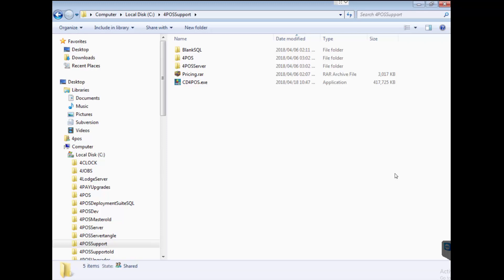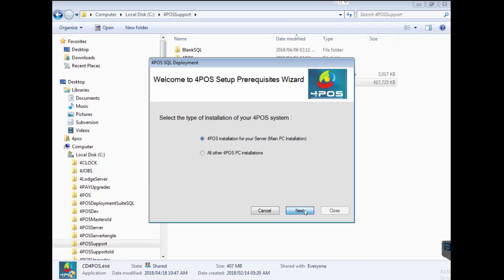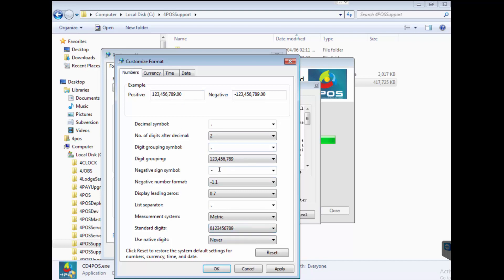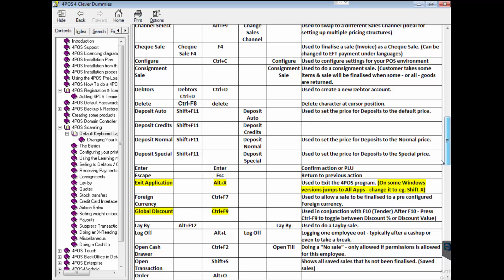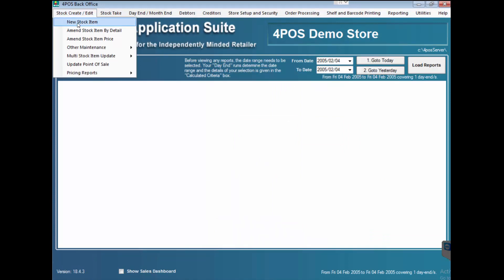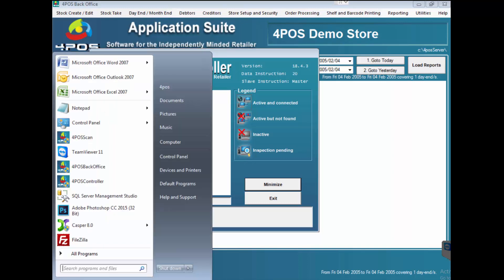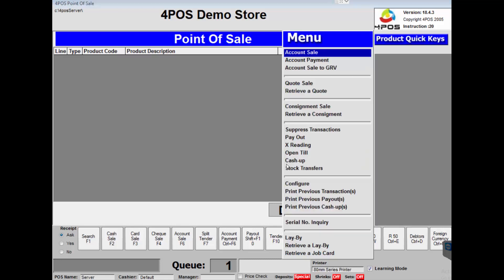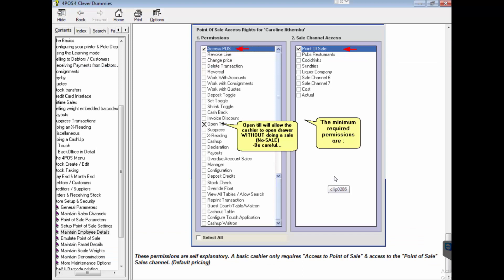4POS getting started with your Point of sale system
How to do a 4POS Installation. All automated. Works on Windows 7, 8,10 & 11. Also allows for different Windows versions on different pc's. Prompts for the SERVER or ANY other pc installation.

0:00 Introduction
0:33 Running CD4POS (Our Installer)
2:10 Select the type of Installation
3:21 Correct your regional settings
4:52 Install your 4POS printer driver
5:46 Opening the 4POS Manual
8:00 Running the 4POSBackoffice
9:00 Creating an item
10:42 Doing an Update POS
11:40 Opening 4POSScan or 4POSTouch
12:40 Finalising a sale
13:19 Reprint a transaction
15:14 Using 4POS to sell Airtime

If your PC restarts during the Installation process, you can simply continue the installation by running the Installer again from c:\cd4pos\4POSInstaller.exe

We know that all users & tech's just want to get going & start selling, but it will be wise to spend a couple of minutes to plan your installation & walk through the steps. It might take a few minutes now, but it will save you lots of time & $$$ later on. It is also intended to make your business work better!

We suggest you use the KISS principle - Keep It Simple & Stupid. In other words, do it the simple & foolproof way. If you asked 4POS to do the installation & configuration, these are the steps that we would have used!

Simply put - IT WORKS!

Summary :

1. Install 4POS.
1.1. The installer will prompt you to fix the regional settings.
1.2. You will also be prompted to Install & test your receipt printer.
2. Ensure you have an A4 printer configured as the default printer.
3. Open up the 4POSBackoffice & Register.
4. Once the 4POS Backoffice program has opened, you need to make a decision on how you wish to build / create your product list.
Your product list is the foundation of the system & without it, you wont be able to easily sell the items, do stock control, ordering or any of the functions in 4POS.
5. Once you have created some items or used another option to create your products, you need to do an Update POS to "send" the items to the 4POSScanning / 4POSTouch database.
6. Ensure your 4POS Domain Controller is open & leave it open at all times! Simply minimize.!
7. Decide whether you will use 4POSScan (Best for retail scanning businesses) or 4POSTouch (Best for Restaurants, Fast food, Pubs & BARS & all businesses that do not scan or do not have barcodes on their products).
8. Enter password (Default is 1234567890)
9. Install & configure your Receipt printer.
9.1. Go into your Windows Control Panel - "Devices & printers" and do a Test page to your printer first.
9.2. Under devices & printers - right click on your A4 printer & select "Set as Default". This will allow 4POS to properly display all 4POSBackoffice reports.
9.3. Once done - In 4POSScan - Press Ctrl-C or in 4POSTouch - click on Option Menu & then press Ctrl-C
10. Important : Do not worry about your stock levels at this time. Get to know the sales process first. Learn how to use the important keys to perform your main functions in 4POSScan.
11. At the end of every day or every shift, do a Cashup & check your CASH!
12. Do dayend in the 4POSBackoffice under Day-end. This will also fix the default date which is 2005.
13. Immediately do a backup to a flash drive to safeguard your 4pos licence!

14. Repeat the sales processes for a couple of days & only then get involved in your stock control under Stock Take in the 4POSBackoffice

Enjoy your 4POS system!

The 4POS Team